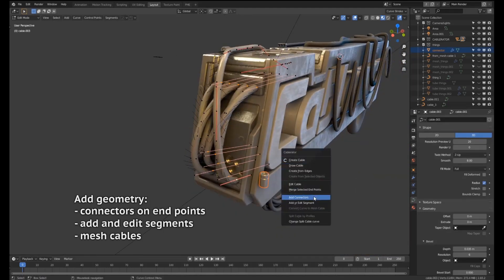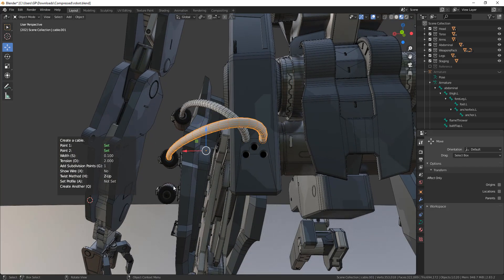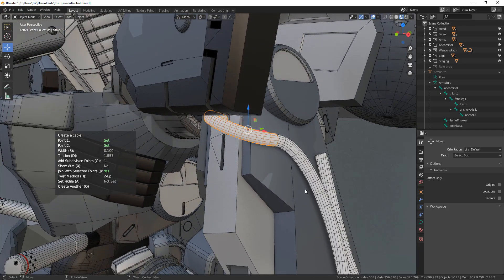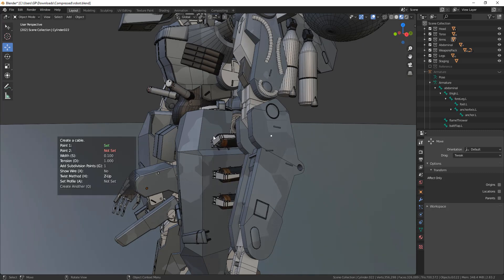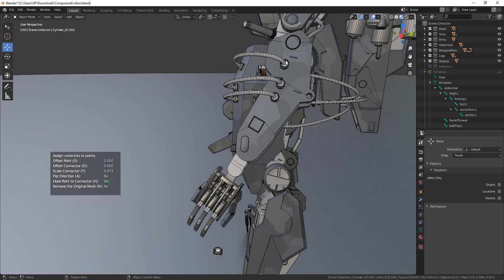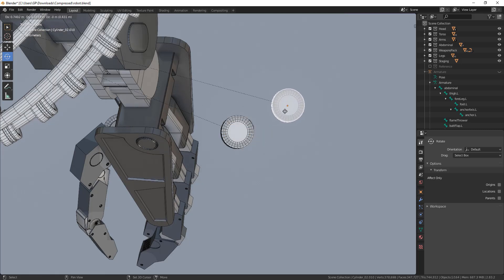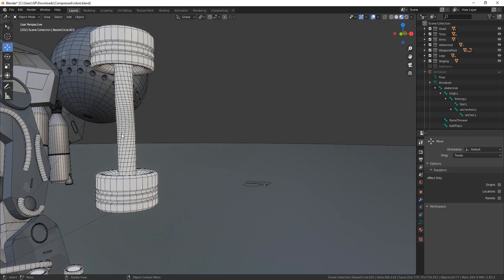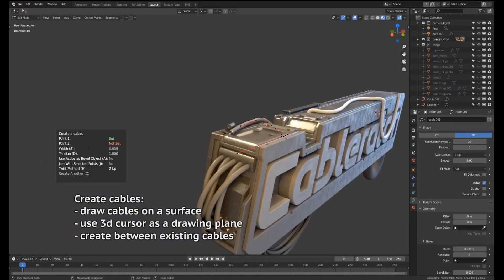Blender Addon for Creating Cables | Cablerator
if you want to create cables in Blender you can use this fantastic addon that allows you to do that easily and in a very short period of time. it has many different features and tools that can be more than enough to create all sorts of cables and manipulate them as you please.